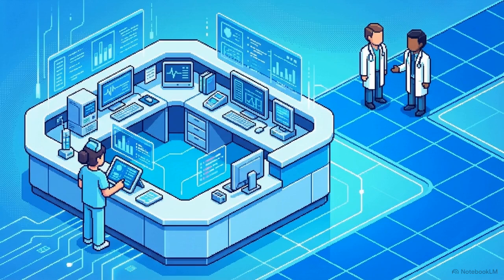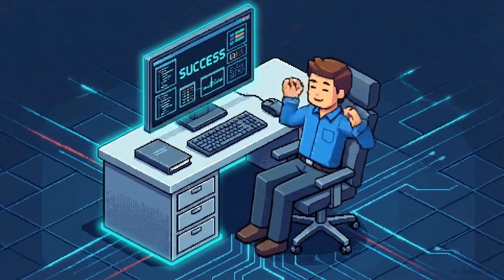What is Microsoft Intune. Explained in 3 Minutes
Welcome to the ultimate beginner's guide to Microsoft Intune
. Microsoft Intune is a cloud-based endpoint management solution that provides comprehensive mobile device management (MDM) and mobile application management (MAM) capabilities
. Whether you need to secure company-owned hardware or manage personal bring-your-own-device (BYOD) setups, this tutorial covers everything you need to know
In this video, we explore how Intune integrates seamlessly with Microsoft Entra (Azure Active Directory) to manage users, groups, and conditional access policies
. We walk you through the complete device lifecycle—from enrolling devices and pushing configuration profiles, to protecting data and eventually retiring the hardware when it is no longer needed
. You will also learn how to deploy Microsoft 365 applications, establish security compliance policies, and leverage app protection policies to secure corporate data on personal phones without taking full management control of the user's device